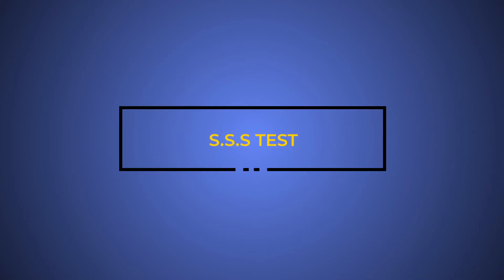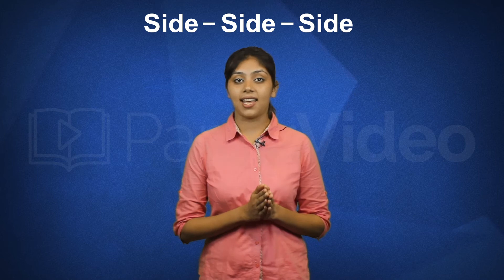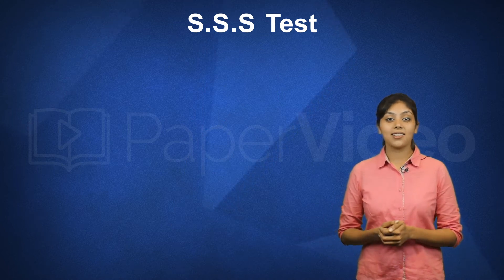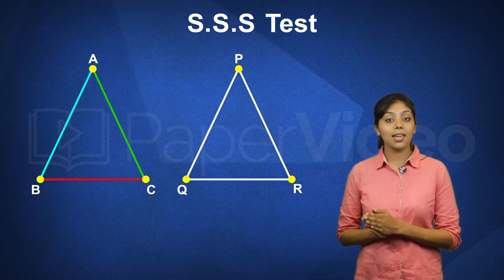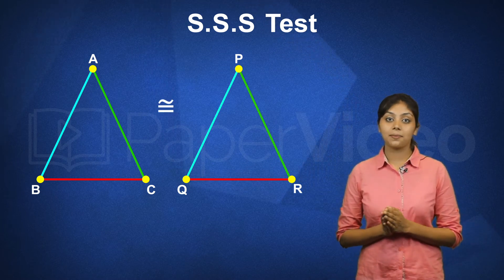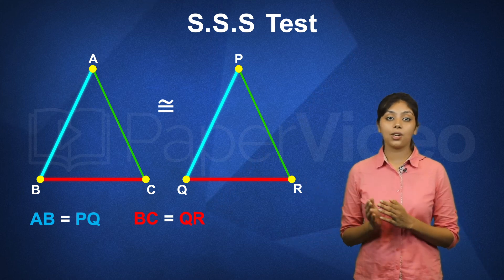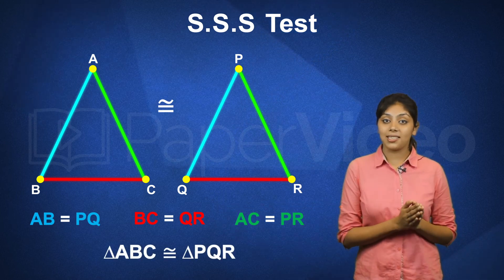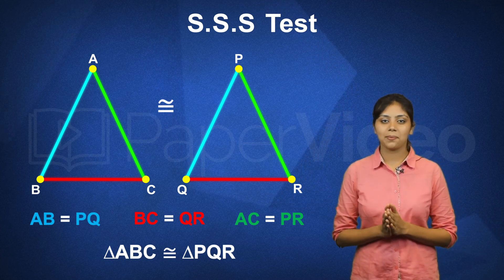SSS Test | PaperVideo | DigitalClassroom